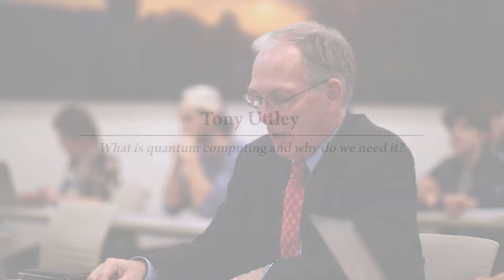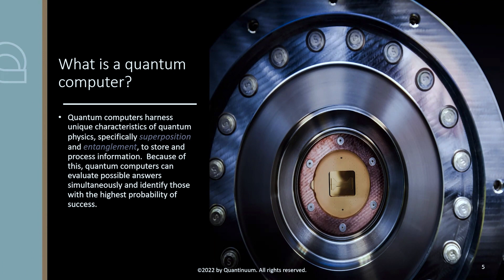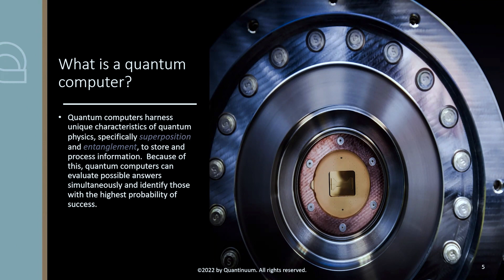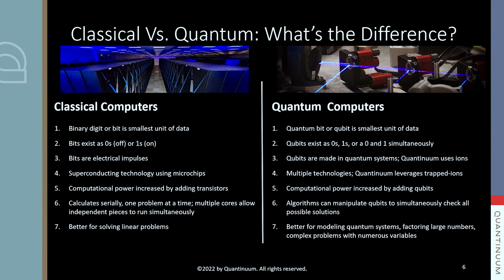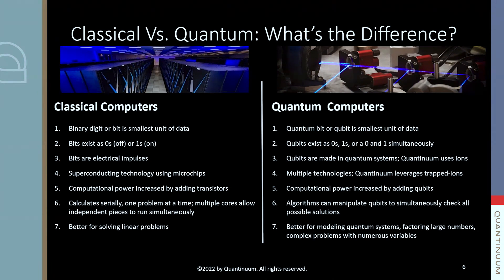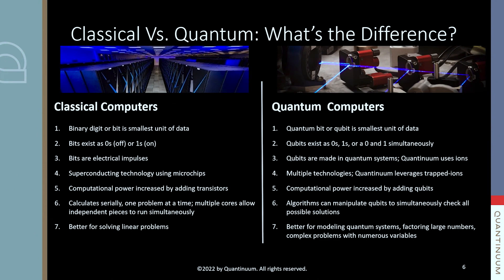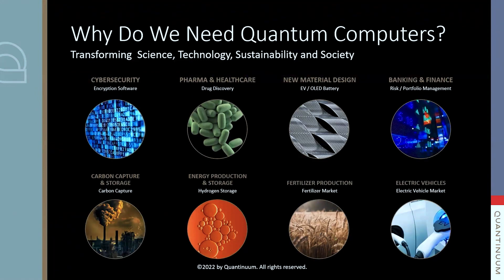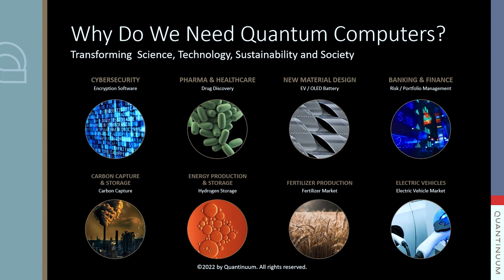Quantum Computing and Why We Need It | Tony Uttley | Leadership Institute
For the Leadership Institute at Franciscan University of Steubenville, Tony Uttley, president and COO of Quantinuum, explains what quantum computing is and why it’s valuable for science, technology, and our society today.

to learn more about the Leadership Institute.

FOLLOW Franciscan on social media!